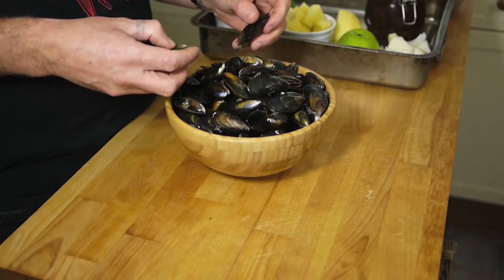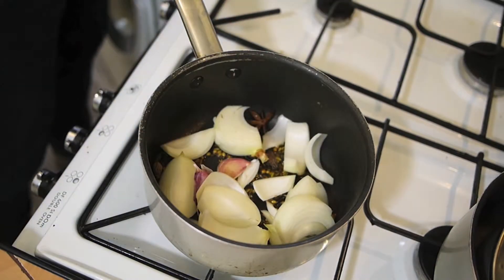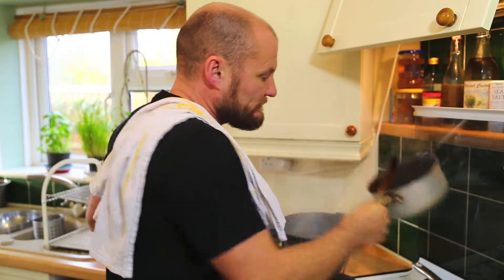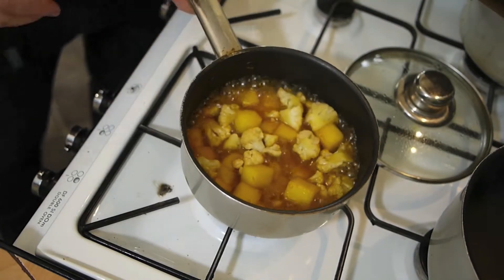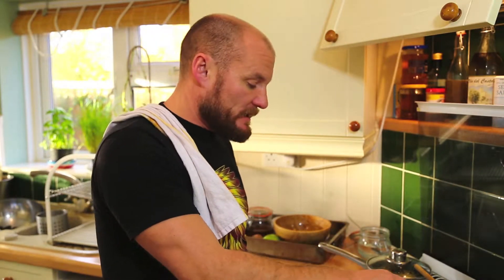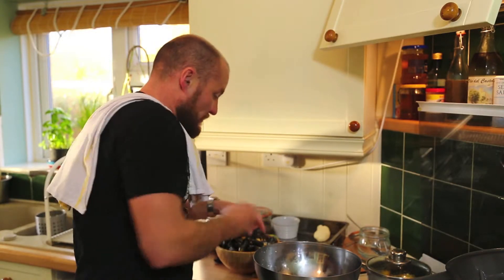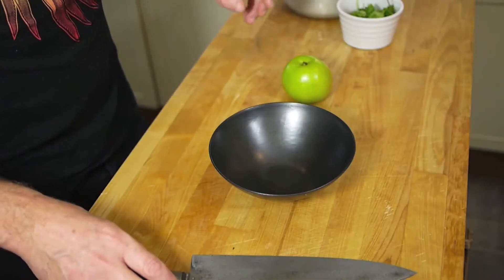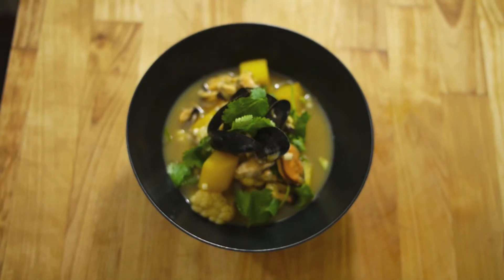Curried mussels with apple and cider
chefcharlieblacker.com This is a cooking demonstration showing how to prepare a relatively simple dish (curried mussels with apple and cider,) but interesting in flavor and design.